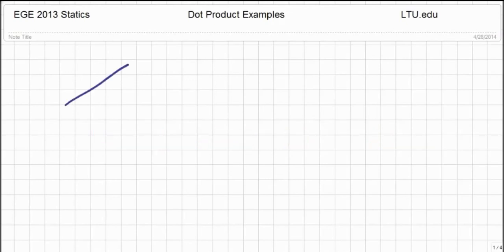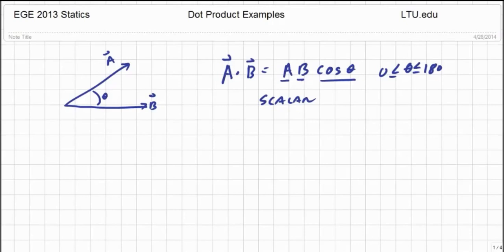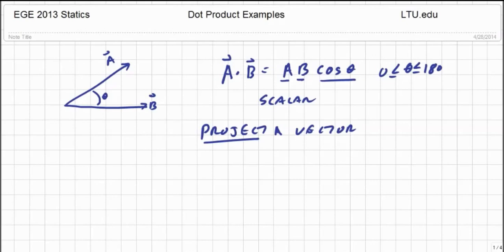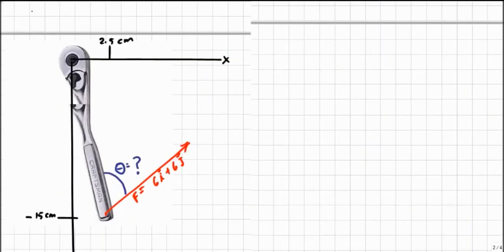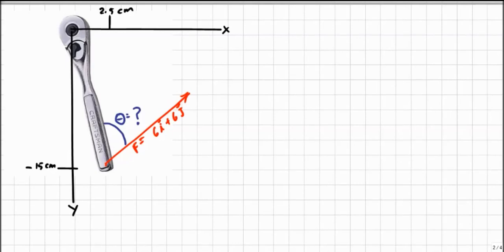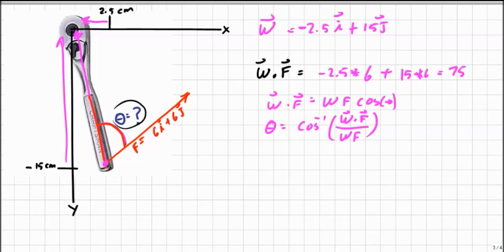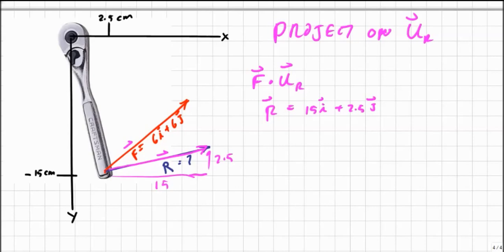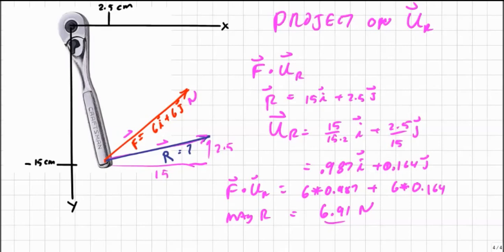EGE 2013 Statics: Dot Product Example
Definition and example of using the dot product to find the angle between two vectors and projecting a force onto a specified direction.